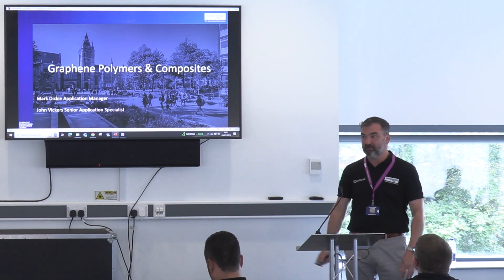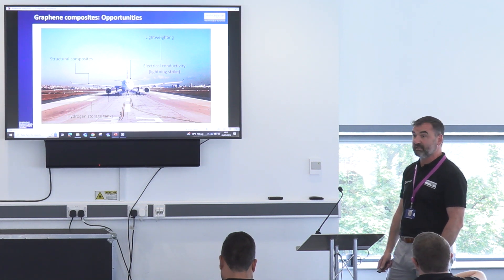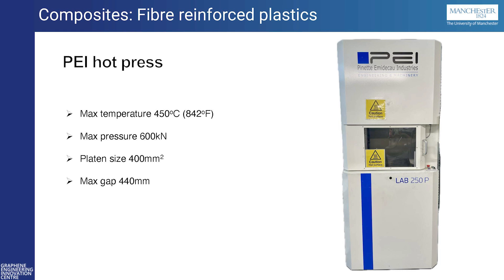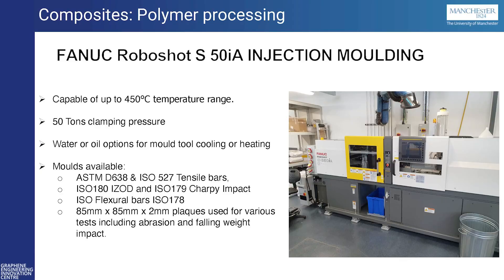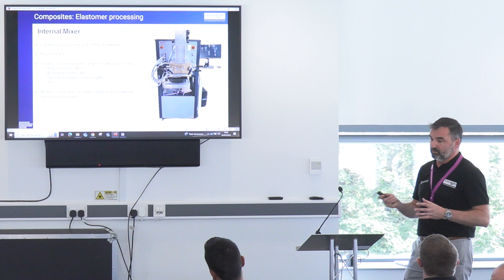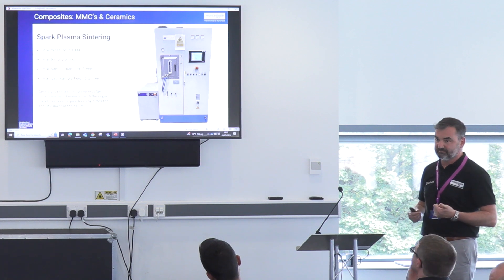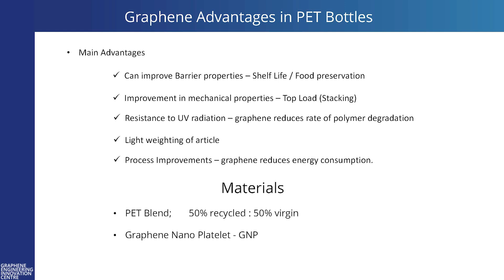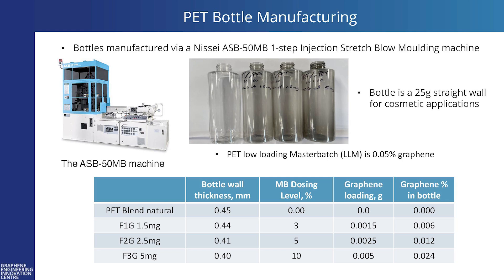Graphene Polymers and Composites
In ‘Graphene Polymers and Composites’, Mark Dickie, Application Manager at the Graphene Engineering Innovation Centre (GEIC), talks through the capabilities the centre has in composite materials, including thermal management, chemical resistance, impact protection, and stronger/tougher materials.

He then hands over to John Vickers, the GEIC’s Senior Application Specialist, to run through a recent industry-related use case: PET (polyethylene terephthalate) Straight Wall Bottles enhanced with graphene.

This talk was recorded as part of a two-day industry event hosted by Graphene@Manchester in July 2024.